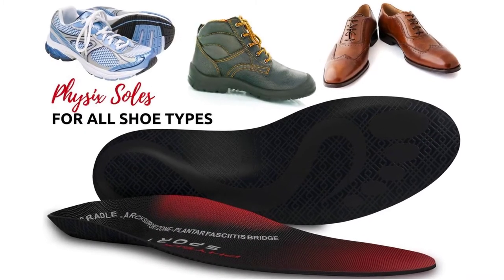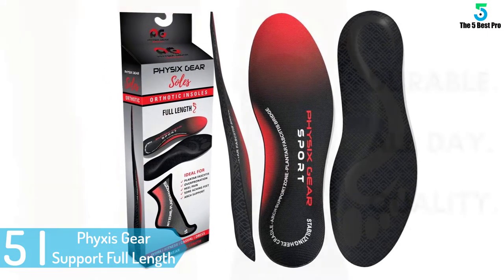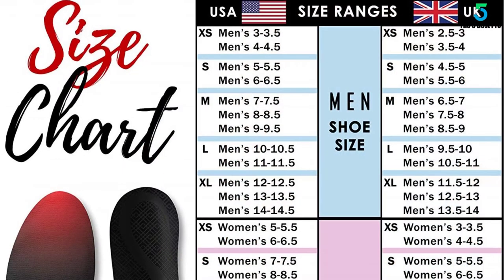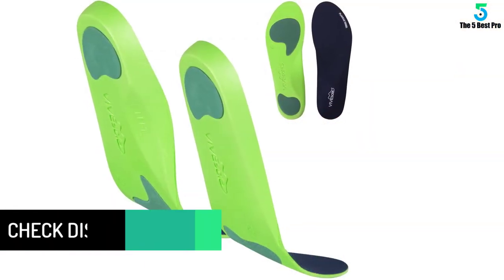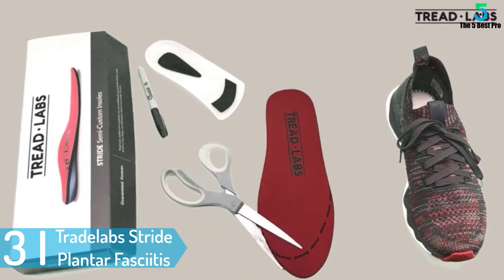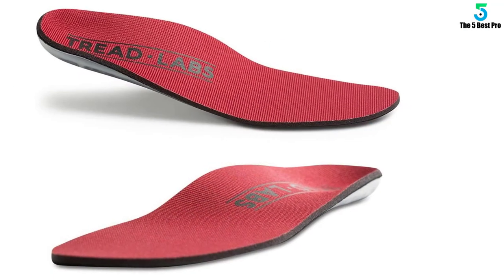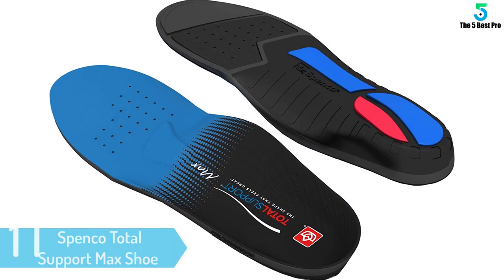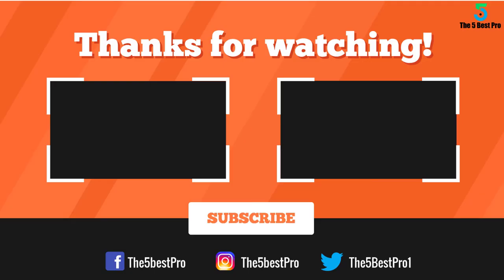Top 5 Best Plantar Fasciitis Inserts in 2020 Reviews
▶️ 5. Phyxis Gear Support Full Length Orthotic Inserts with Arch Support.
▶️ 4. VIVEsole Plantar Fasciitis Insert.
▶️ 3. Tradelabs Stride Plantar Fasciitis Insert.
▶️ 2. Envelop Plantar Fasciitis Insert.
▶️ 1. Spenco Total Support Max Shoe Insoles.

➥ Prime Discounted Monthly Offering
➥ Amazon Fresh
➥ Try Twitch Prime
➥ Amazon Music Unlimited
➥ Try Amazon Home Services
➥ Kindle Unlimited Membership Plans
➥ Create an Amazon Wedding Registry
➥ Try Audible and Get Two Free Audiobooks